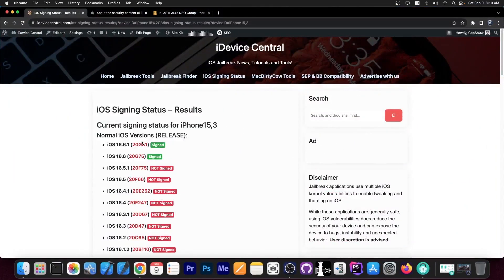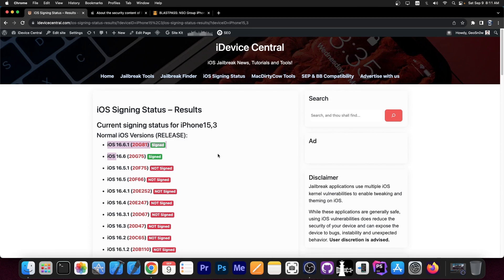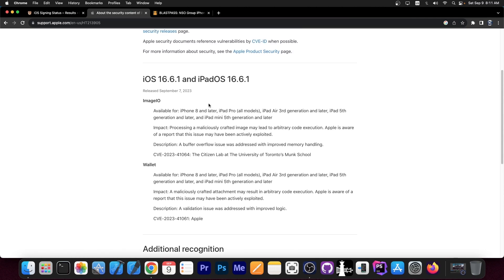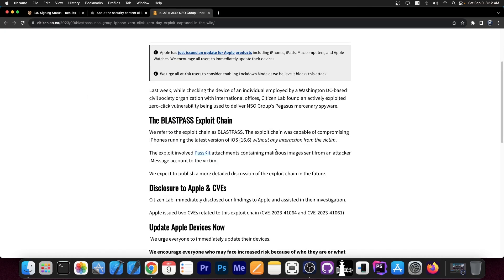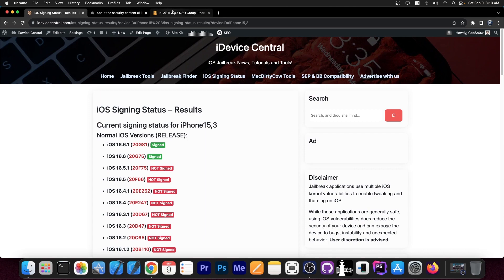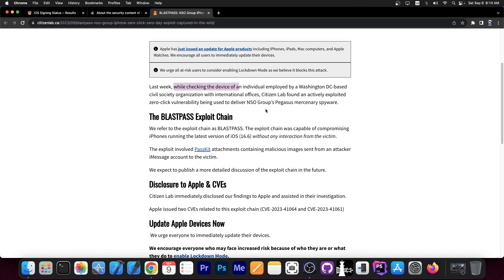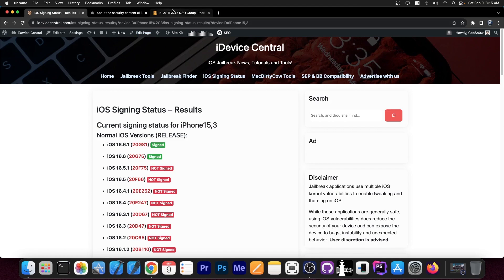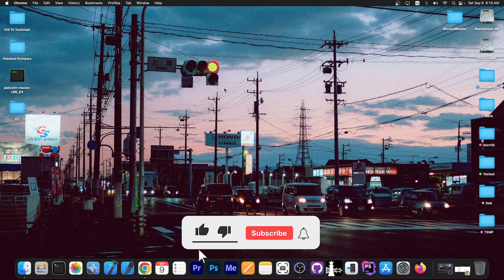You SHOULD UPDATE To iOS 16.6.1 NOW! Here's Why!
If you are not interested in jailbreaking and only care about your iOS device's security, you should update to iOS 16.6.1 right now. This new iOS update was released 2 days ago in a rush by Apple. The reason for this update: a major vulnerability found in the wild has been patched. The vulnerability has been used against some employees of an international organization and the vulnerability is particularly powerful.

If security is your concern and you do not care about jailbreaking, you should update to iOS 16.6.1 right. If updating is not a possibility but you still believe your device may be at risk, according to Apple, enabling Lockdown mode in settings does help.

~ GeoSn0w

▶ Surprised icon from Flaticon.com